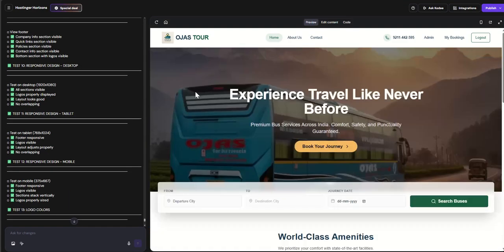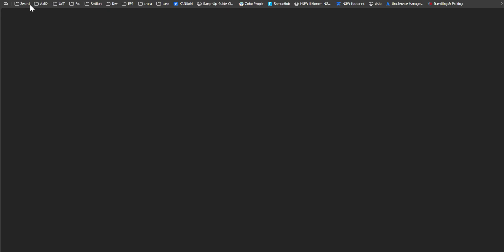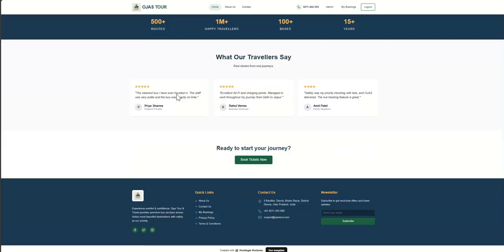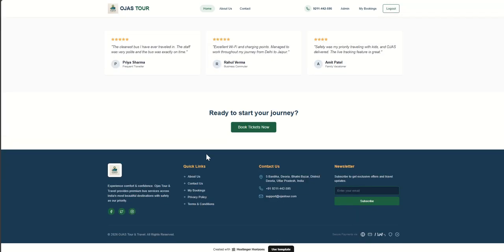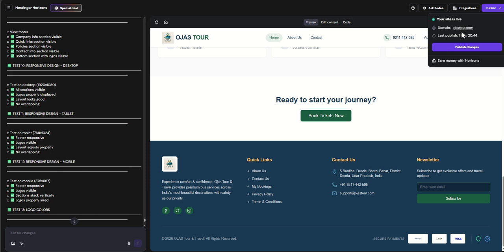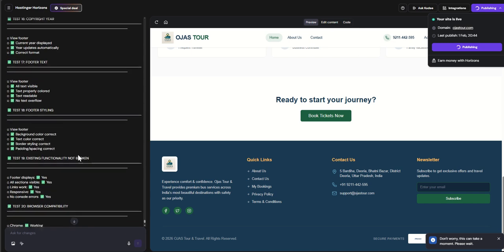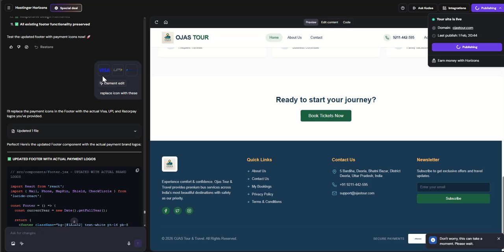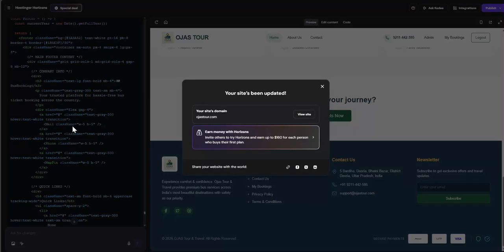Publishing Your Website with Hostinger AI Builder (Horizon)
You’ve built an amazing website using the Hostinger AI Website Builder (Horizon)—now it’s time for the most exciting step: making it live!

This quick, no-stress tutorial walks you through the simple, final process of publishing your website. We cover everything from your last-minute checks to successfully connecting your domain, so your professional site is public and ready for visitors in minutes.

💡 In This Video, You Will Learn:
Pre-Publish Checklist: A few essential, final checks to make sure your site is polished before the world sees it.
The "Publish" Button: The exact location and function of the 'Publish' button within the Hostinger Horizon interface.
Domain Connection: How to correctly link your custom domain (or use the temporary domain) to your new website.
Post-Launch Confirmation: Steps to verify that your website is fully operational and live on the internet.
Turn your design dream into a live reality today!